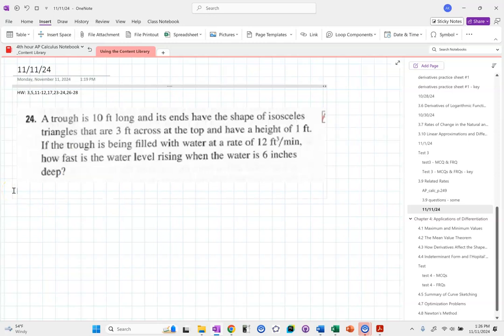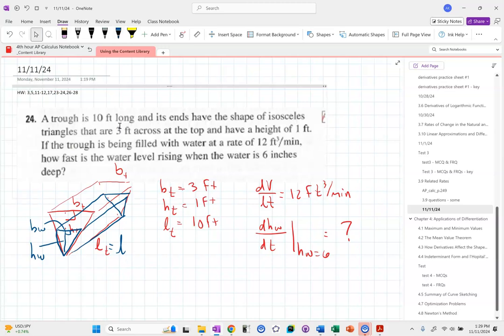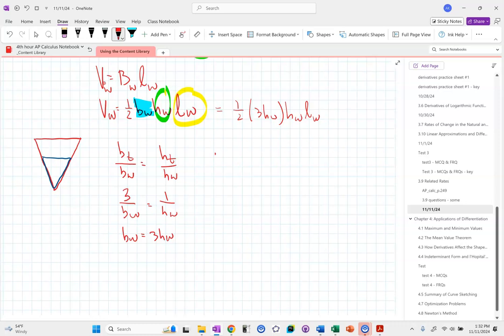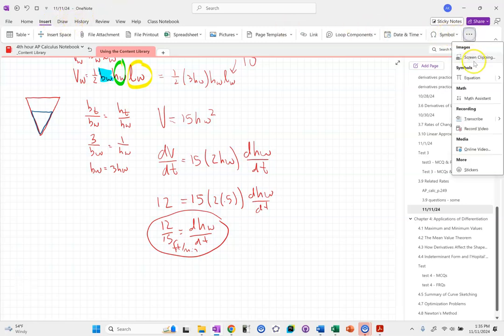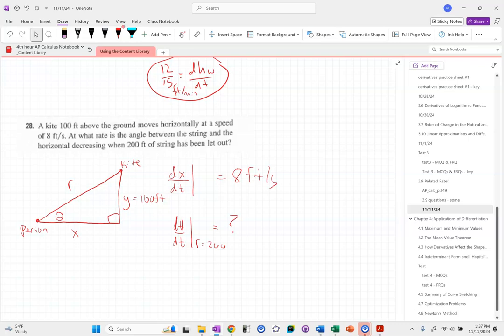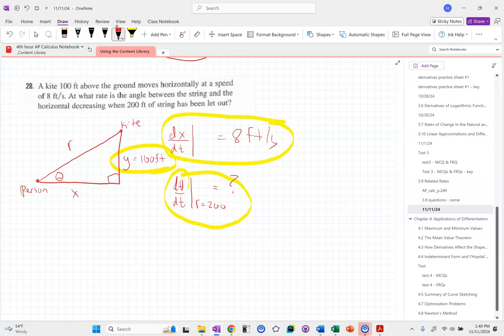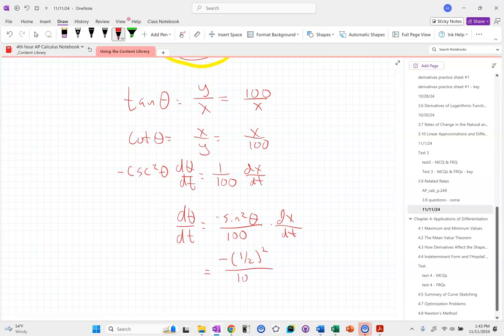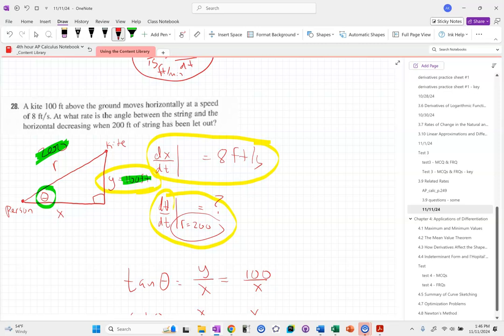11/11/24 AP calc - 4th hour